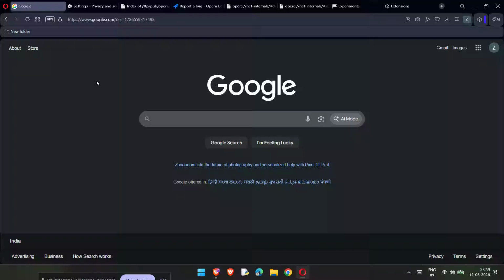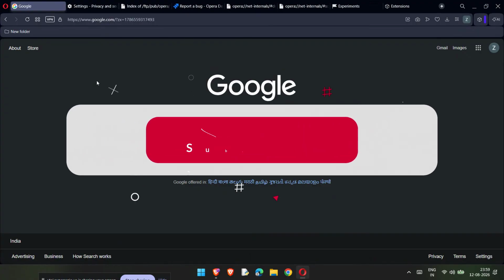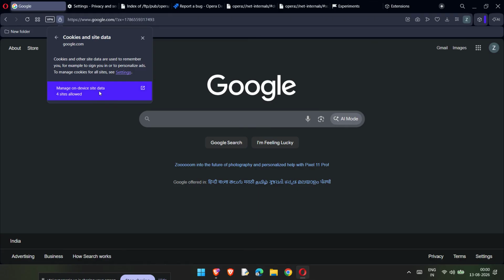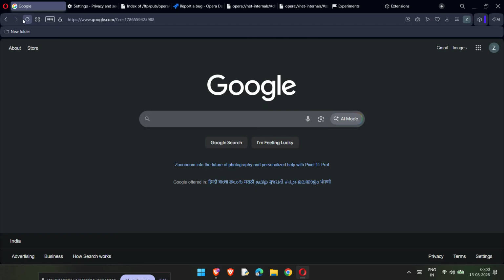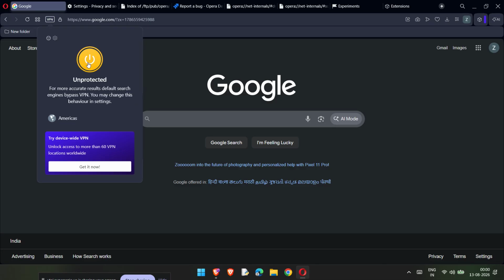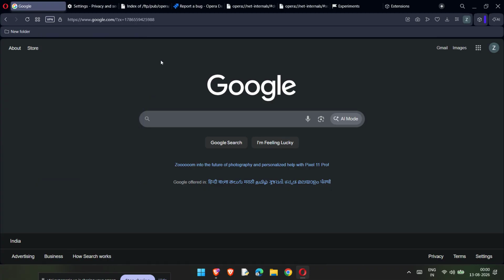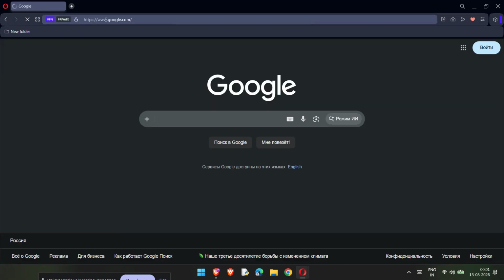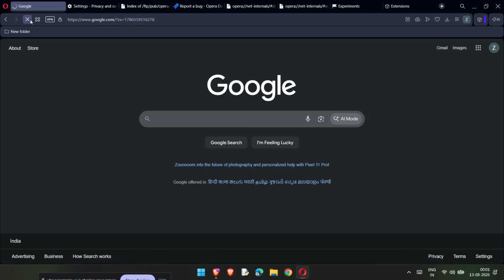Fix Opera Error Too Many Redirects (Step By Step Guide)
Learn how to fix the Opera too many redirects error with simple step-by-step troubleshooting. Clear site data, turn off VPN, test private mode, and disable extensions to get websites loading again.

🕚Timestamps:
0:00 Intro
0:23 Clear Website Cookies And Site Data
1:05 Turn Off Opera VPN
1:30 Test The Site In Private Window
1:58 Disable Problematic Extensions
2:30 Recap And Final Tips

✍️What You'll Learn In This Video:
• How To Clear Opera Website Cookies And Site Data
• How To Turn Off Opera VPN To Fix Redirect Loops
• How To Test Websites In Opera Private Window
• How To Identify Problematic Extensions Causing Redirect Errors
• How To Troubleshoot Opera Too Many Redirects Step By Step

💡Pro Tips:
• Clear only the affected website’s data first before resetting everything.
• If private mode works, focus on extensions and saved cookies.
• Re-enable extensions one at a time to find the exact cause.
• Keep Opera updated to reduce browser compatibility issues.